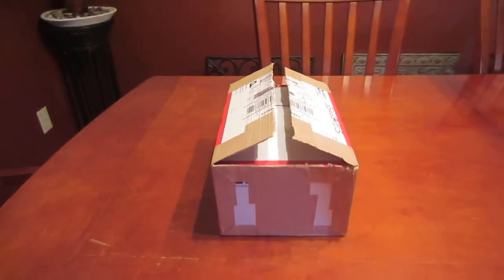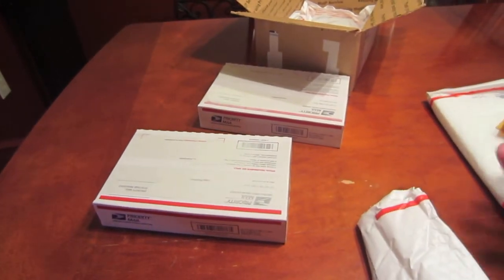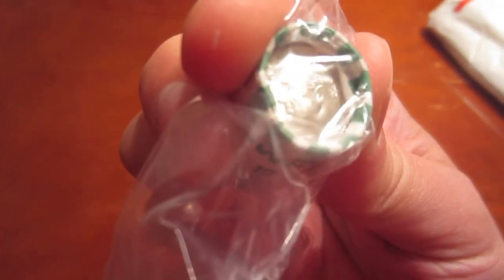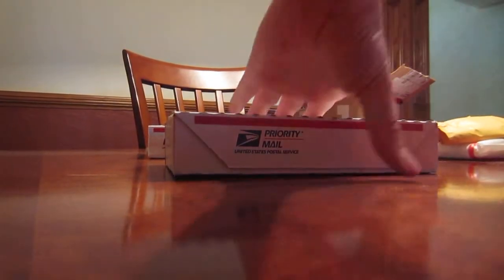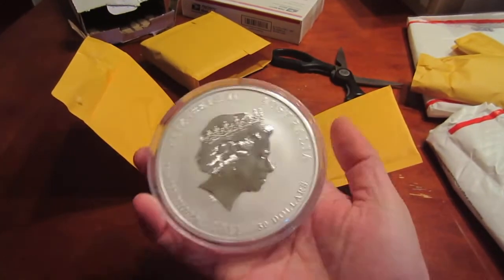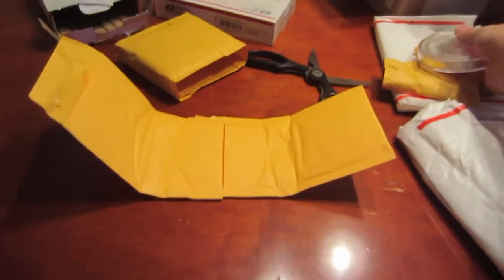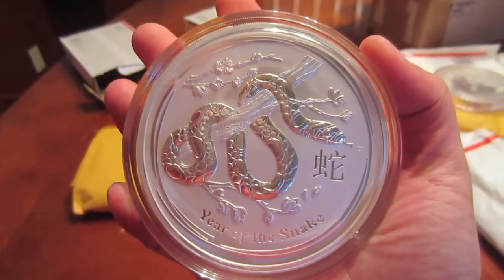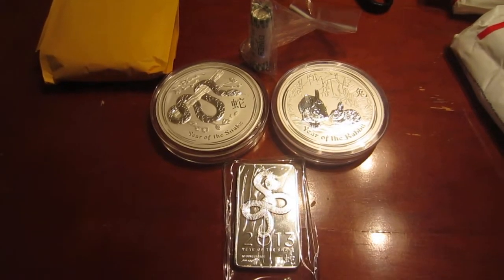First Major Purchase of Silver and First Video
I have bought a little silver here and there, but this is my first major purchase of silver.  I decided with the prices of silver lower than the mining costs, it's a no brainer to start stacking silver more aggressively now!  I hope you guys like it.